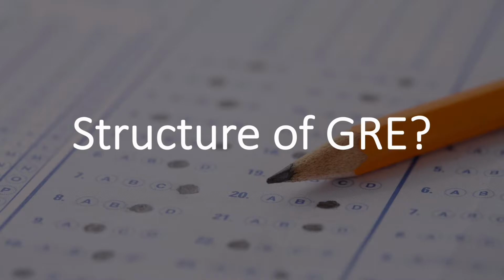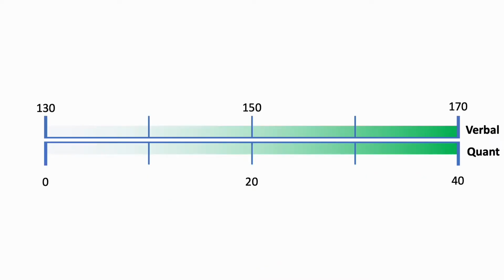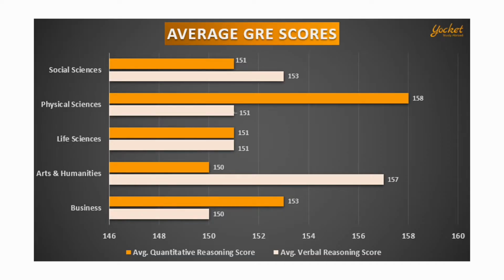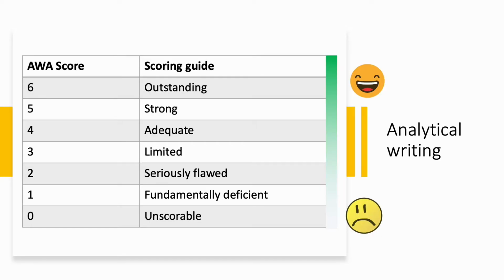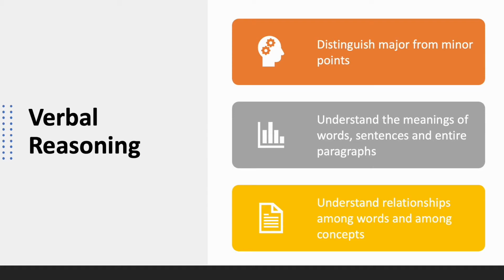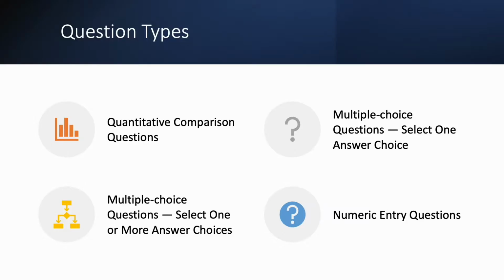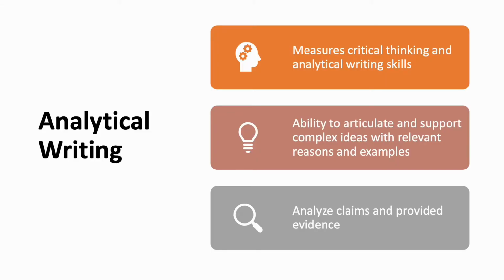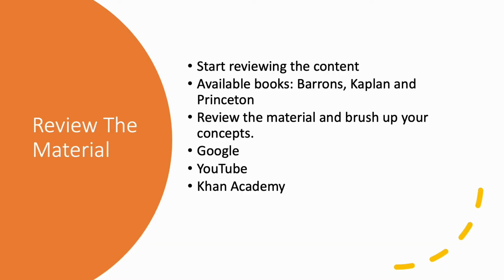GRE - Everything You Need To Know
GRE is a standardized exam required by US universities upon admission to graduate degrees. In this session, I detailed the nitty-gritty of the GRE and also shared some of my Tips to Ace the exam in a short amount of Time.